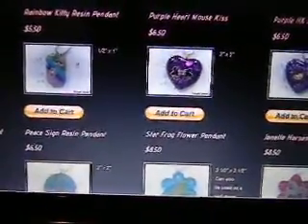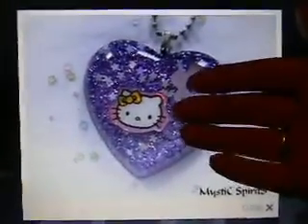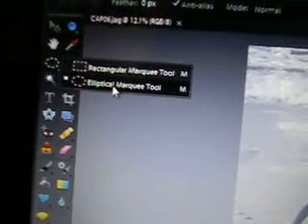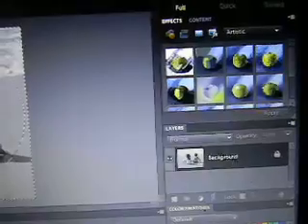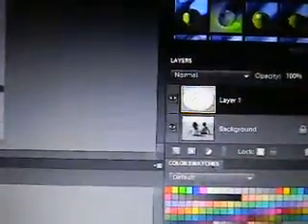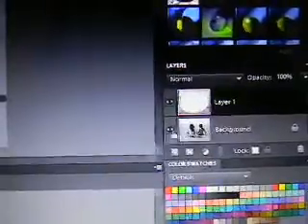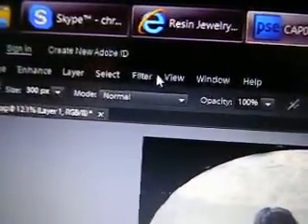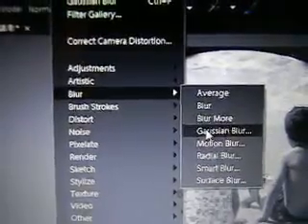*How To* Add a Vignette To Your Image in PSE9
Learn how to add a vignette to your image using photoshop elements 9! Great for adding a special effect, for websites, or even for pics you add to your videos!
*Note* The location of icons may be different in each photoshop elements

.:::Short Directions:::.
1.) Click eliptical/rectangular marque tool
2.) Click in the top left corner and hold down, drag to the bottom right corner, let go
3.) Click select + inverse
4.) Turn 1st/Background layer off
5.) Use paint bucket to fill with your color choice
6.) Turn 1st/Background layer on
7.) Click Filter + Blur + Gaussian Blur (adjust setting)
8.) Change opacity (optional)
9.) Click Save as
10.) Save as jpeg